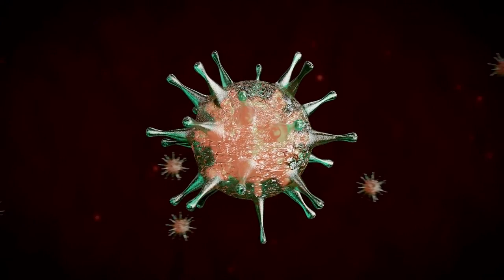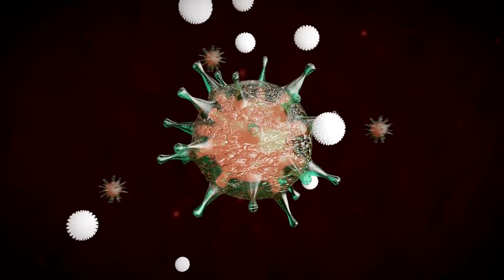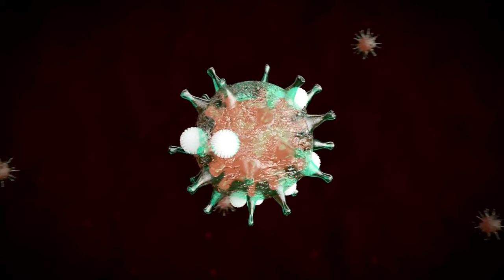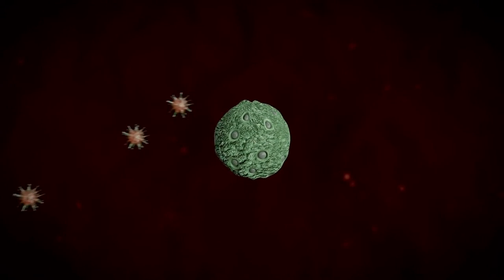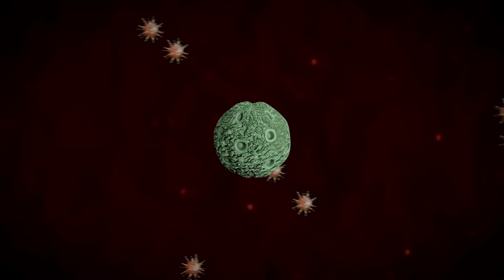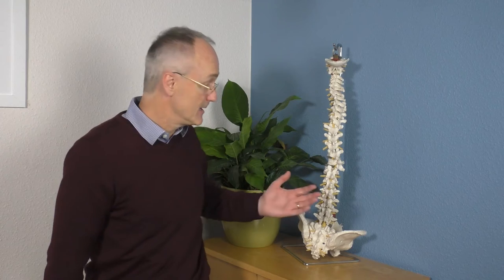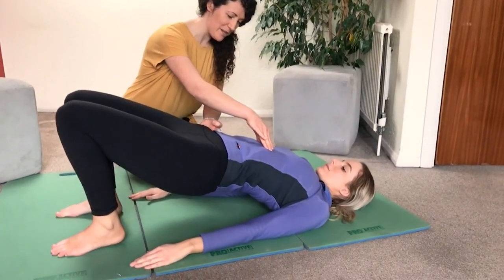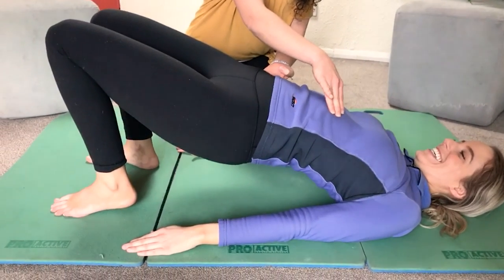How inflammation affects your body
The first step in understanding how inflammation affects your body is to determine what kind you have. If you’re looking for chiropractors who treat inflammation in Brighton, you’ve come to the right place!